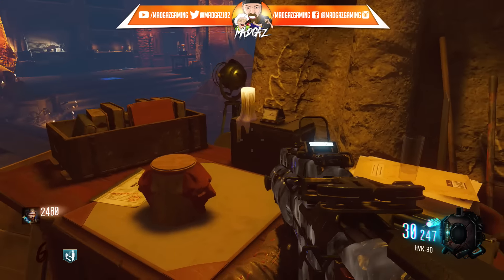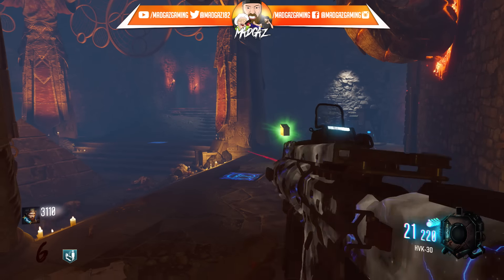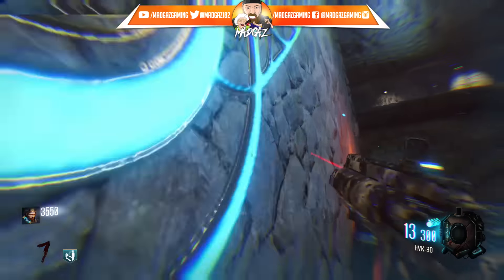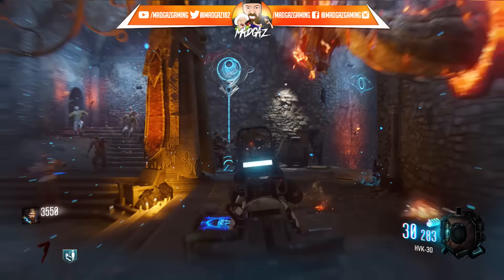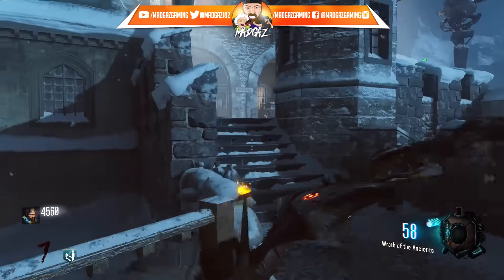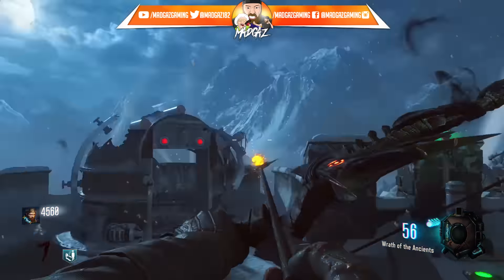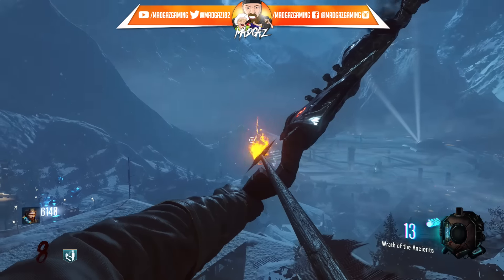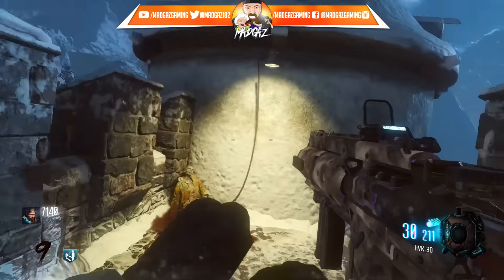Black Ops 3 ZOMBIES - NEW LEAKED ZETSUBOU INFO, NEW WEAPONS, NEW PERKS, NEW EASTER EGG, DLC2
CHECK OUT THE VIDEO WITH ALL THE COOL NEW STUFF HERE LEAKED

::DONATE TO KEEP THE CONTENT COMING, THOSE WHO DONATE TO MADGAZ GAMING, WILL RECIEVE A SPECIAL BONUS PACK CONTAINING THE EXCLUSIVE "BANANA COLADA FULL SINGLE" AND ALL PERK JINGLES AND A SPECIAL WALLPAPER TO USE FOR YOUR PC OF TABLET/PHONE, DONATE HERE